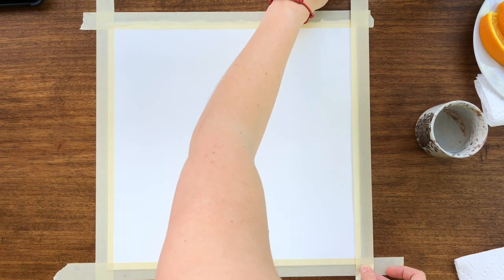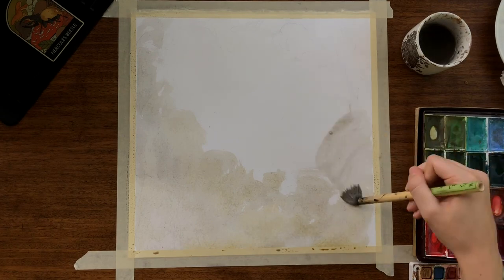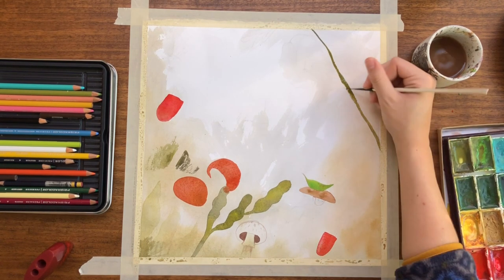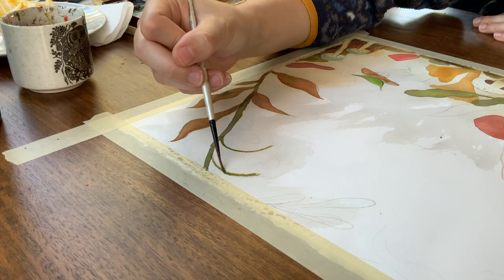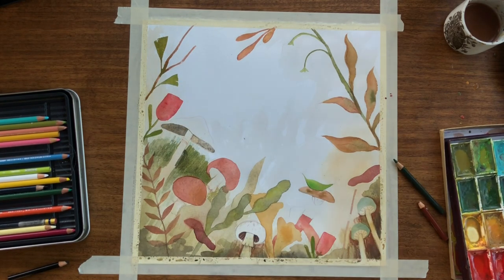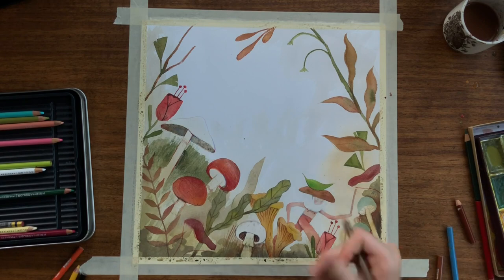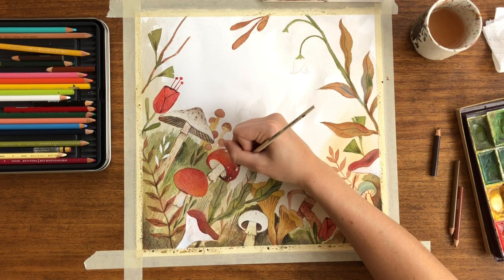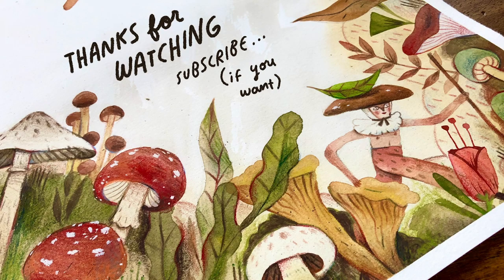Draw with me! (Timelapse/Process Video)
Hey guys! Today I'm working on a page in my thesis book, as usual featuring some mushrooms and other botanical/folky imagery. Most of the video is voiced over, but there's a few quiet bits as well as sped-up timelapse sections. I wanted to give a little insight on how I (messily) create some of my traditional work. I'm very new to this sort of video and therefore still figuring out the flow, but I would love to make more. Let me know what you think of everything and if you liked this sort of video! I'm still in such a testing phase of my youtube right now.

Supplies used:
paper: (cold press?...i believe) watercolor rag
watercolors: Kuretake Gansai Tambi (I also occasionally use a small koi watercolor set when I'm on the go--I used this as my palette today)
gouache: white holbien artists gouache
colored pencils: prismacolor